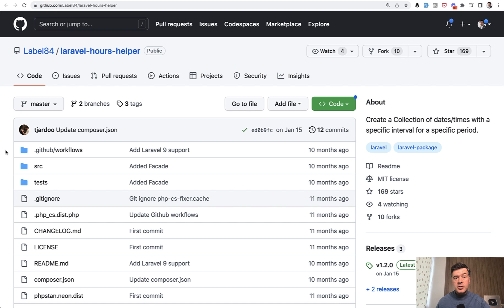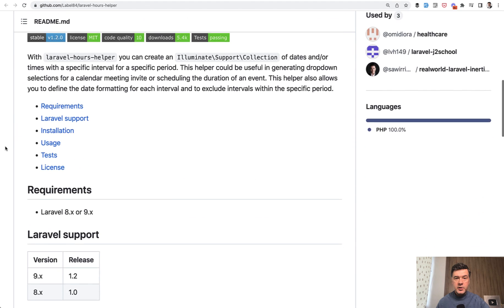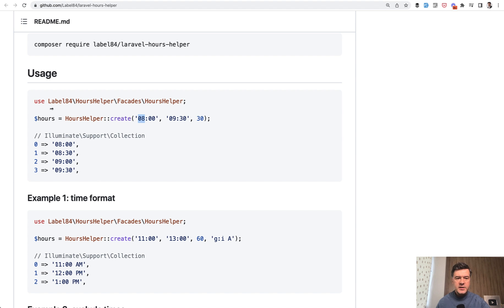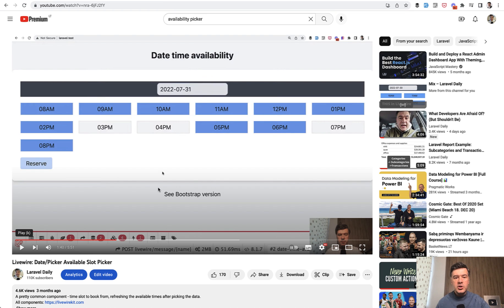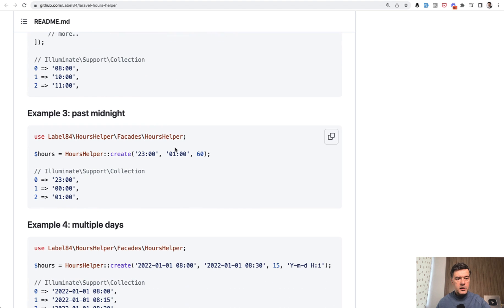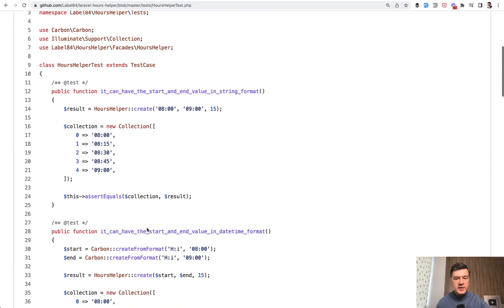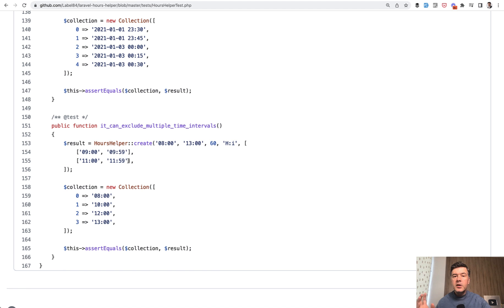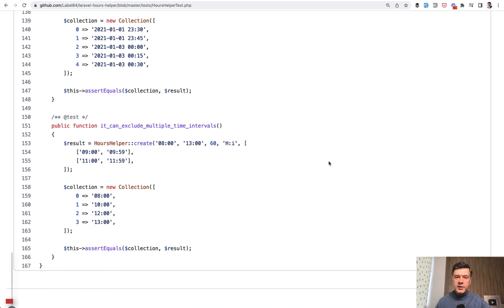Laravel Hours Helper Package: Timeslots into Collection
A quick and small helper package for those who work with timeslots and hours for appointments.